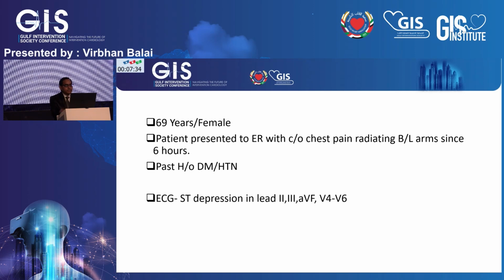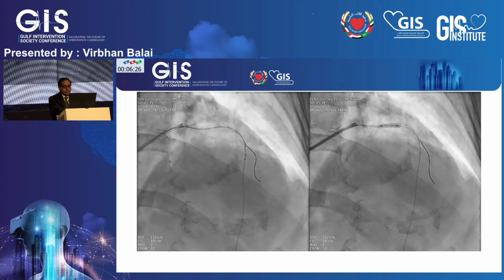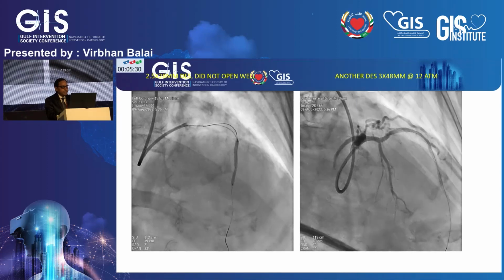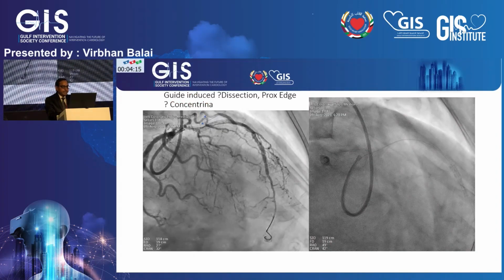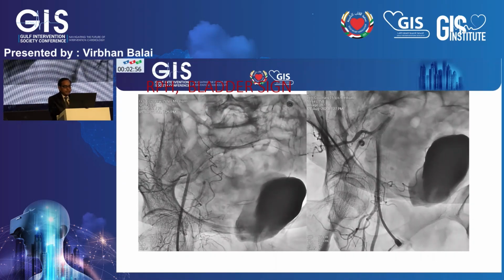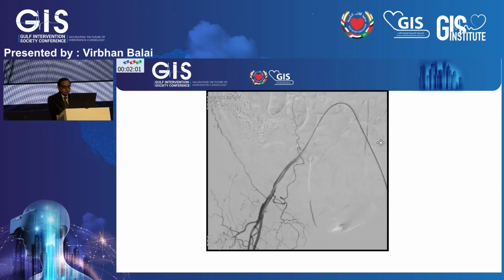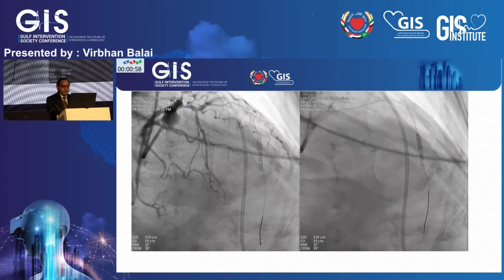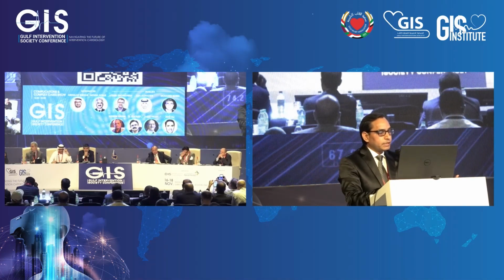56 Virbhan Balai Case 3 All in One Cath Lab Complications